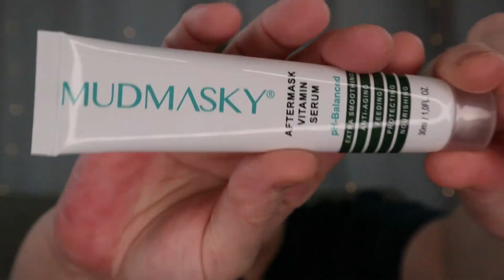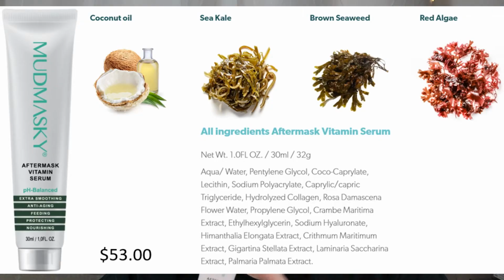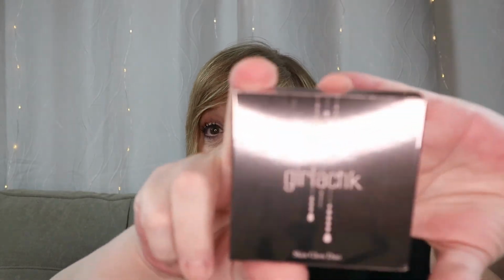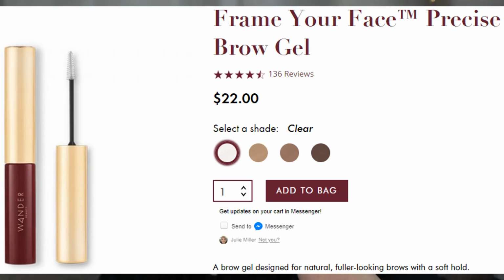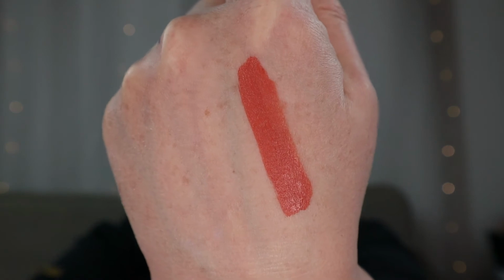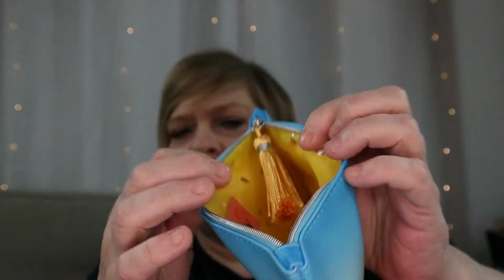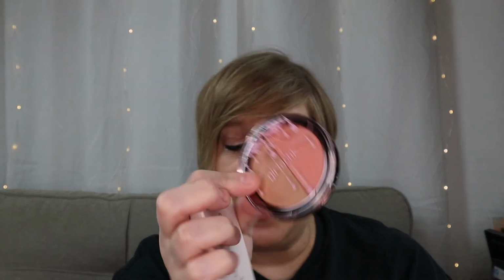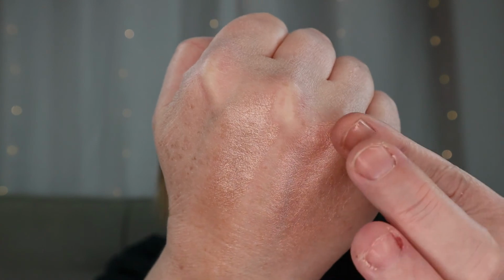IPSY GLAM BAG PLUS MAY 2020 UNBOXING – GOOD, YET MEH?!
Hi everyone! Today I unboxed the may 2020 Ipsy Glam Bag Plus subscription box. I give my honest opinion and pay for the box myself.

***SPOILER ALERT***
What’s in my box:

1. Mudmasky After Mask Vitamin Serum - $53
2. Coloured Raine Mimosa Moment Eyeshadow Palette - $18-$25??
3. girlactik Skin Glow Duo in Moonlight - $26
4. Wander Beauty Brow Gel in Clear - $22
5. Tarte tarteist Quick Dry Matte Lip Paint in homeslice - $20

Estimated Total Box Value:  $139

No card received!!!  All prices were found by searching the web.

What is Ipsy and how does it work? Ipsy FAQ